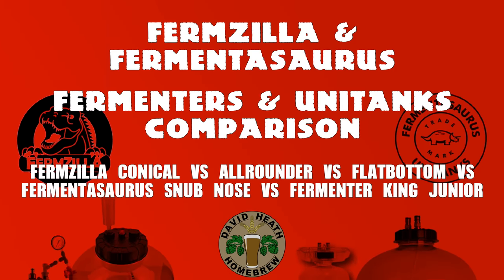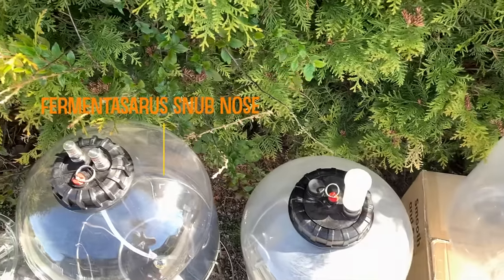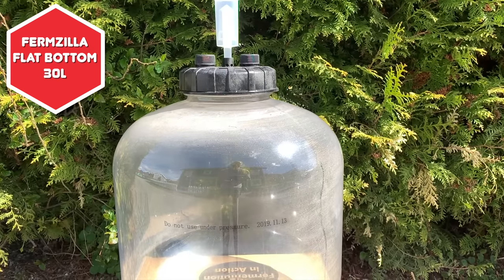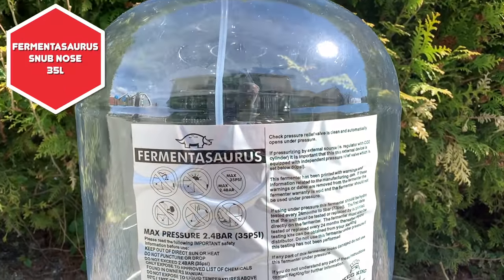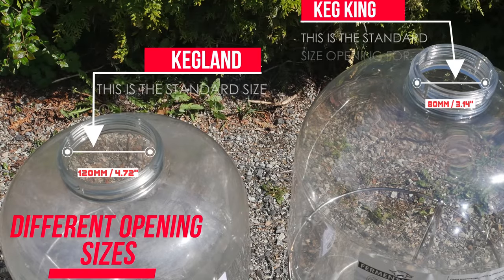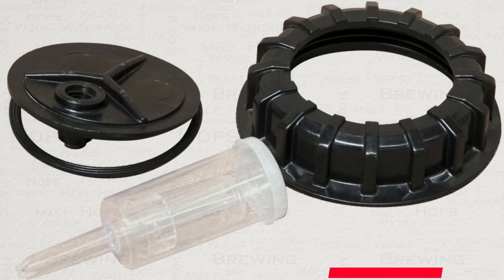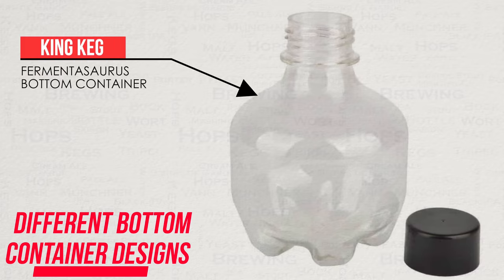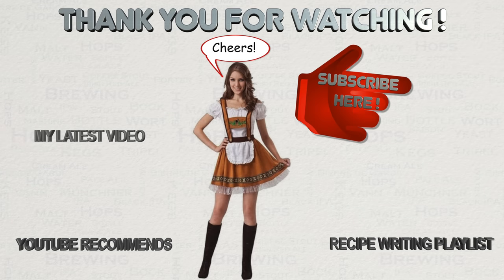Fermzilla & Fermentasaurus Fermenters & Unitanks Comparison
Within this video I cover the differences between the products shown, including the common design differences between the two manufacturers. This is done focussing on simply the facts and is without any opinion of my own. This video has been made based on the amount of regular questions that I get around these types of products and it is my hope that this video gives a good factual insight into what is on offer from both manufacturers to assist without any bias either way between the two.

Channel links:-

Channel links:-